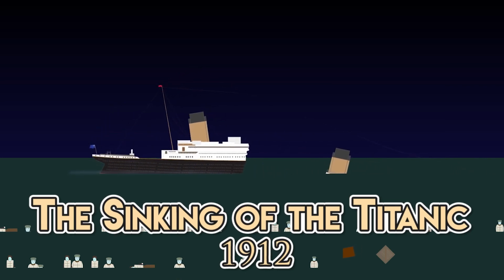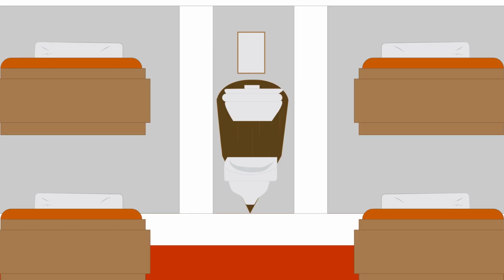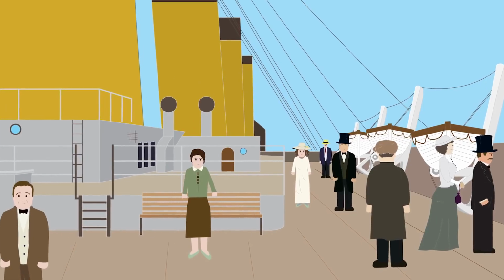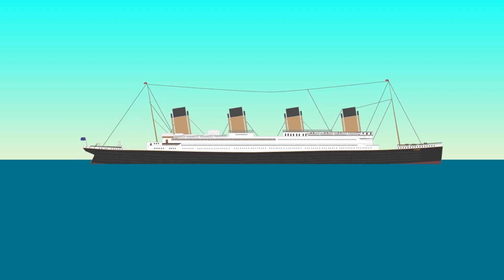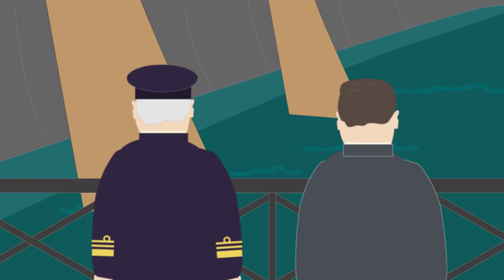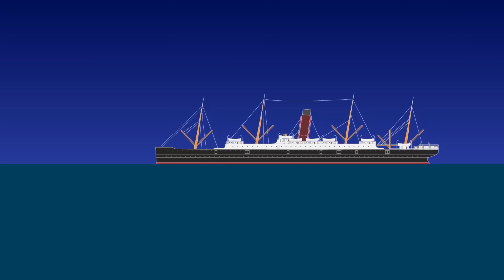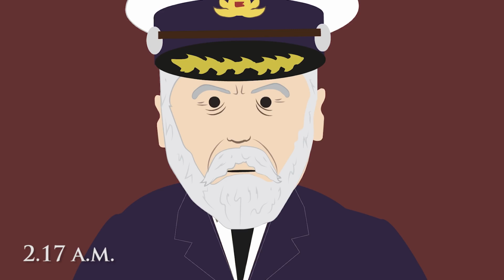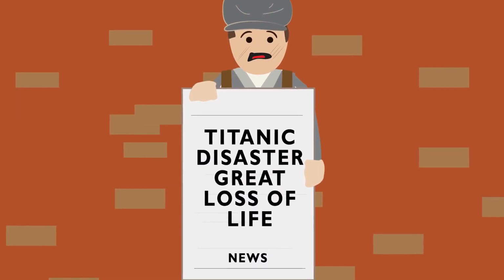y2mate com sinking of the titanic 1912 b0L 2jKEbA4 1080p